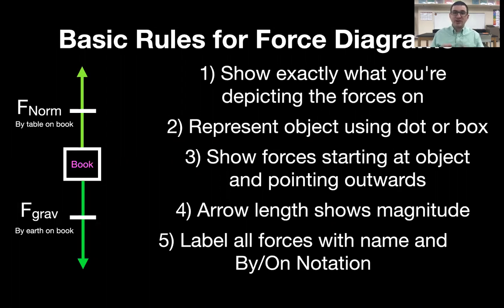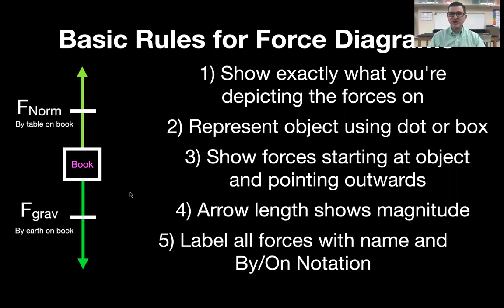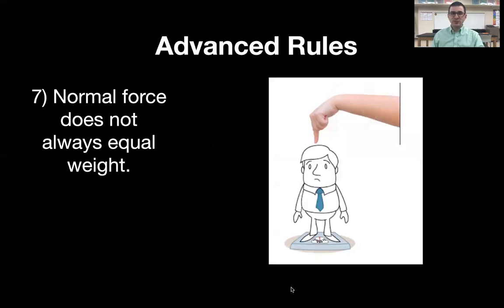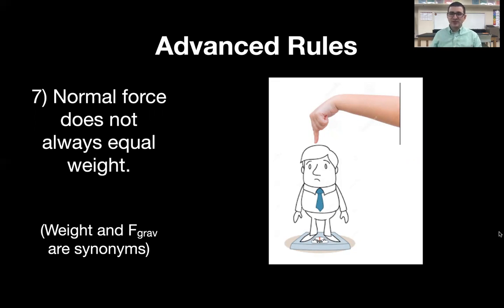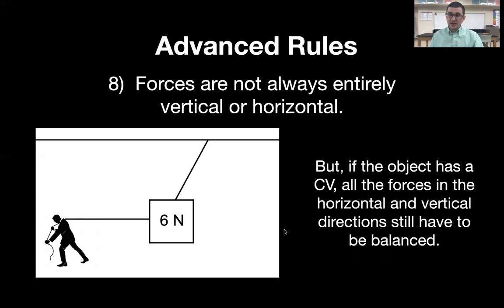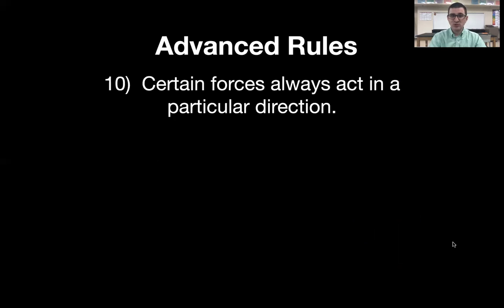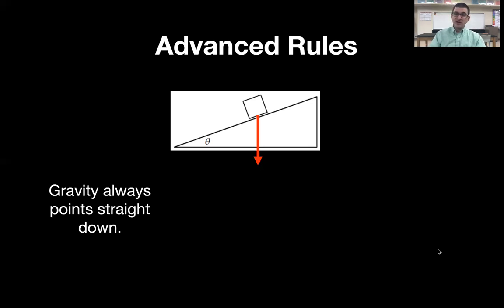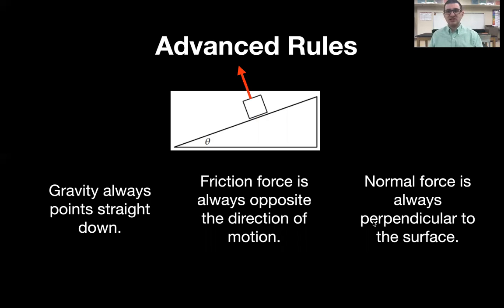H Video 3.4 - Advanced Force Diagram Rules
In this video, Mr. Boltri gives five more rules for drawing force diagrams in complex situations. For each (6-9) he asks you to draw a force diagram associated with the example he provides. We will discuss these force diagrams in our next class.